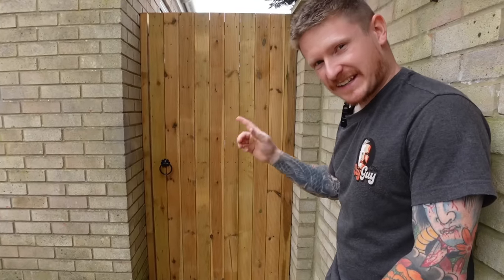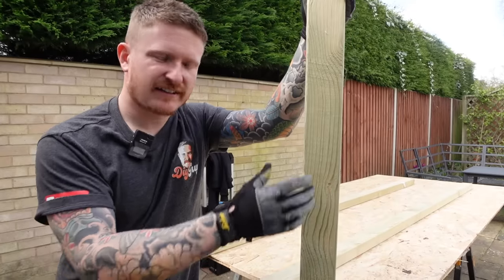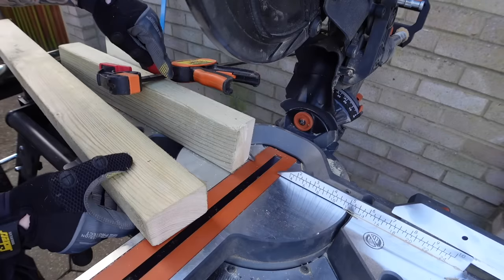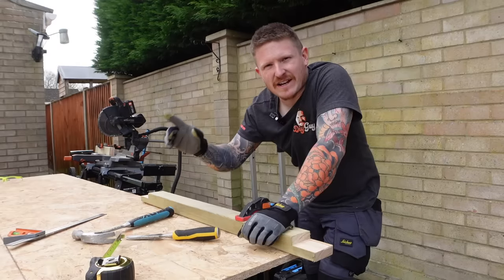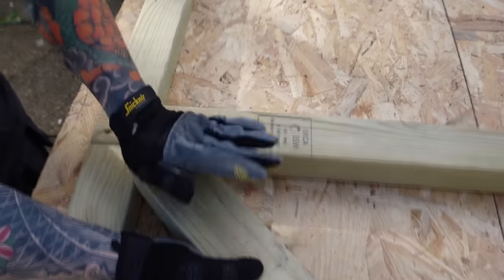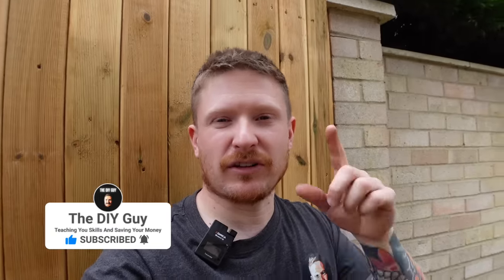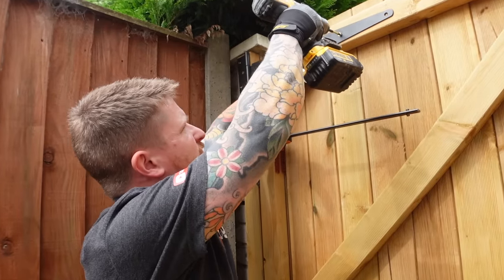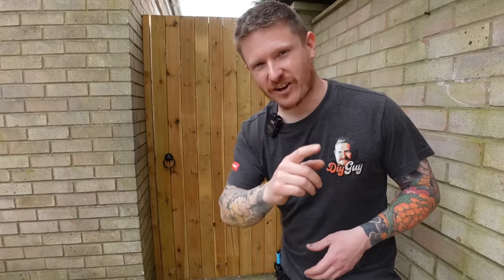How to Build a Garden Gate | Easy Step by Step Guide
In this video i will be showing you how to build a garden gate. I will explain how to make a strong half lap joint and how to correctly cross brace a gate We will also be looking at hinge and latch installation. If you like the content leave a like and please subscribe for more content like this as I've got a lot more to come and there will be something that will help you out.

Tools i recommend for this job below:
🔵 Gatemate Latch
🔵 Cabin Hook
🔵 Gate Spring
🔵 T Hinges
🔵 Concrete Anchors
🔵 Gorilla Glue
🔵 Ox Pencil